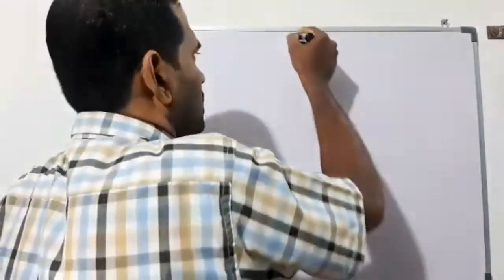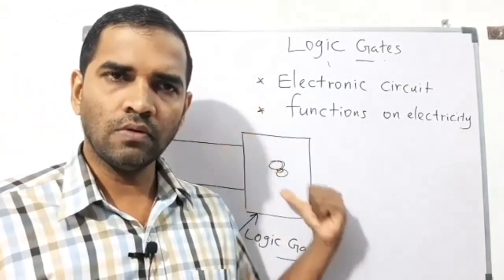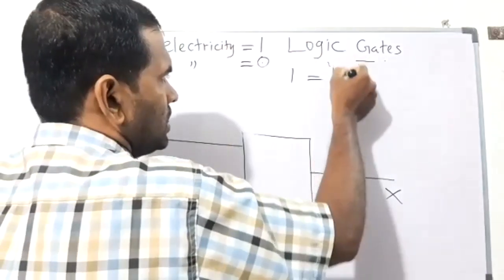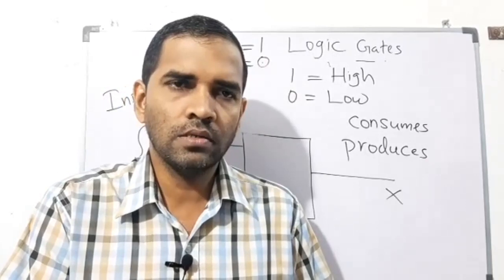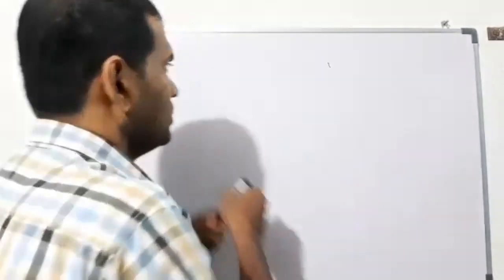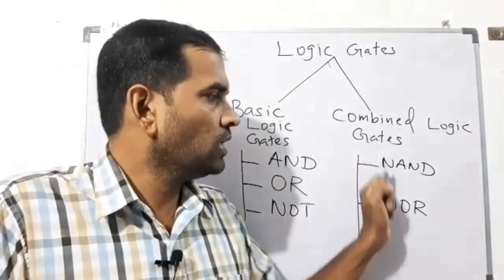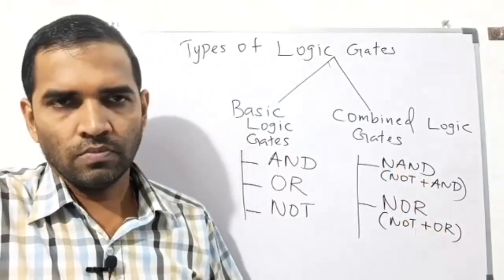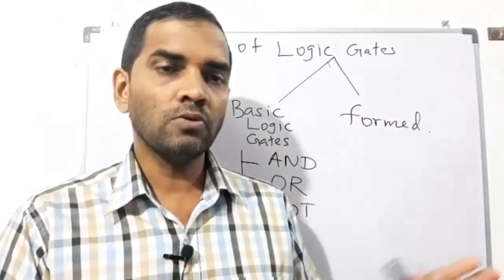Grade 8 | ICT | Logic Gates | Part 1 | English Medium